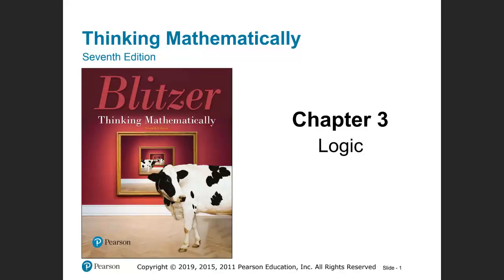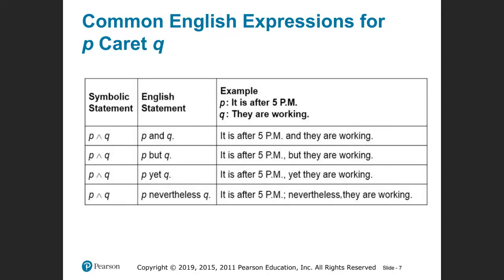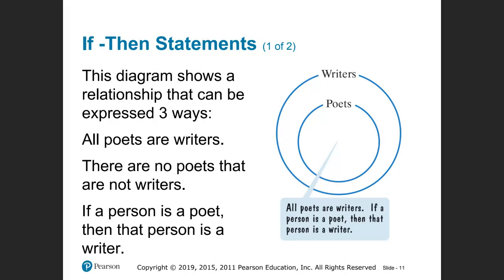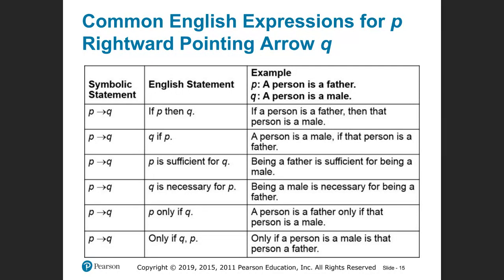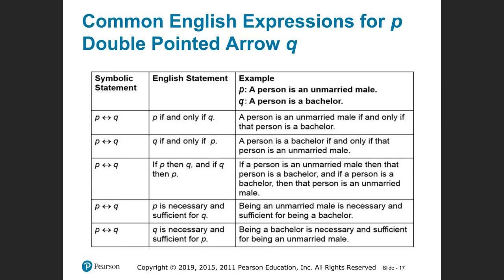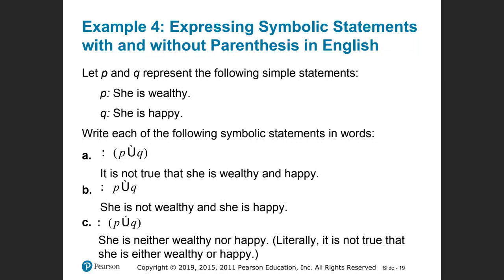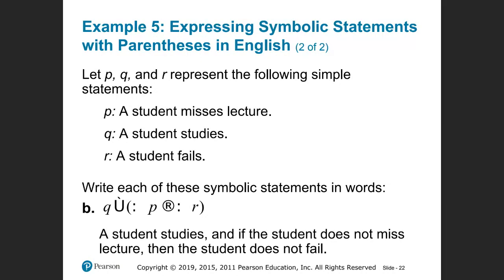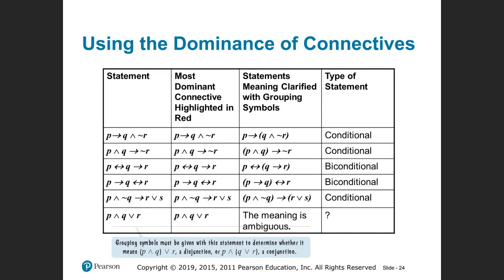Section3 2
This video covers compound statements and connectives.